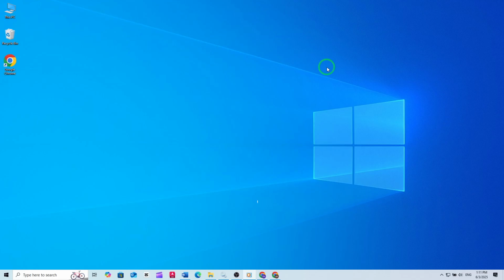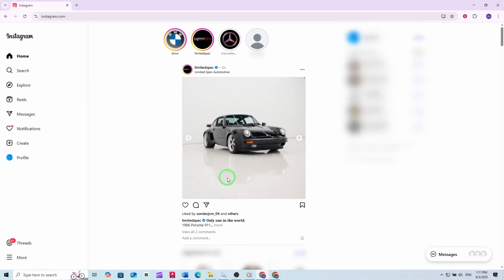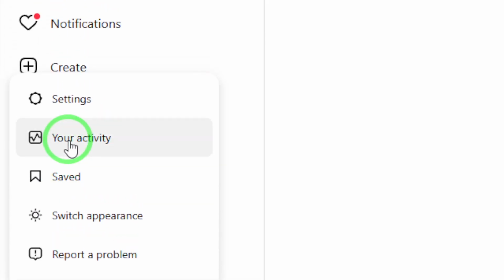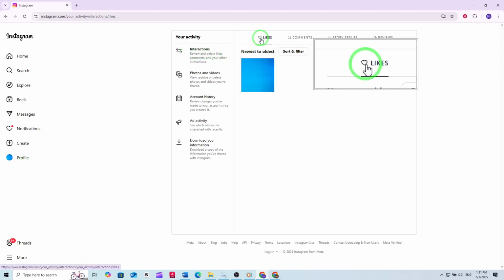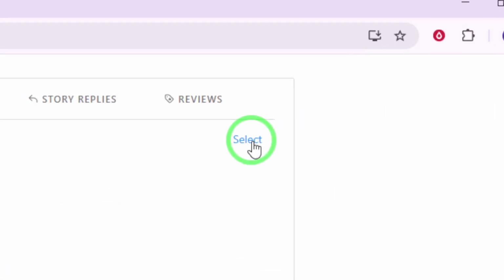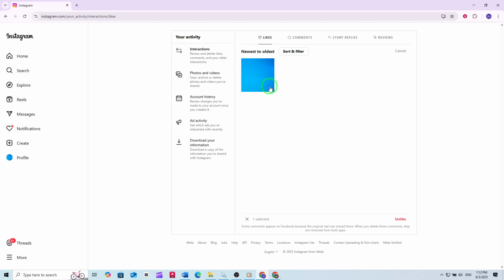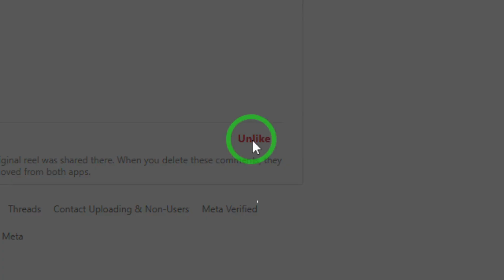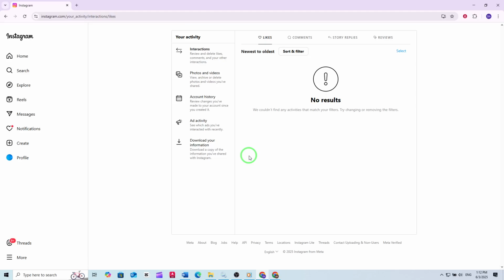How To Unlike Your Liked Posts On Instagram On PC (New Update)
Learn how to unlike your liked posts on Instagram using your PC with the latest update. This step-by-step guide will help you quickly remove likes from multiple posts directly from your browser, making it easy to manage your Instagram activity.

Follow these steps to unlike your liked posts on Instagram on PC:

1. Open Instagram from your browser

2. Click on Menu from the left side menu

3. Enter to Your activity

4. Click on Likes, from the Interactions section

5. Click Select, select all the posts you want

6. Click on Unlike, confirm the step

Take control of your Instagram likes and keep your profile organized with this simple process.-
Timeline:
00:00 Start
00:12 How to do it
01:05 End